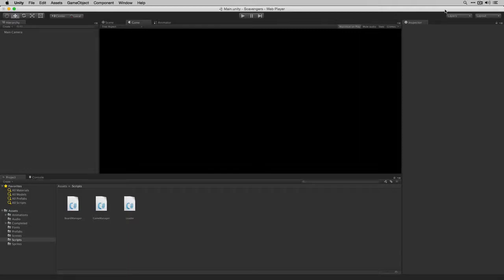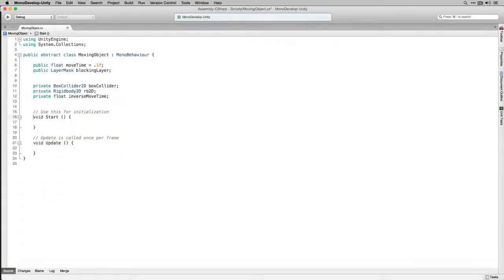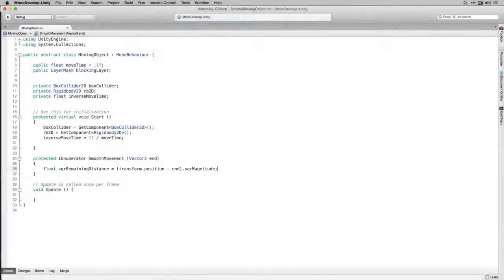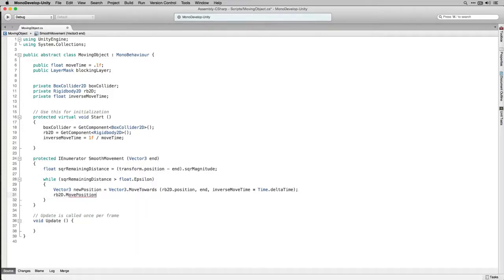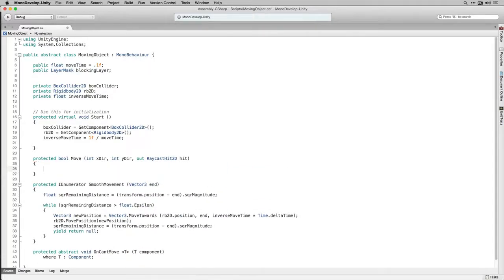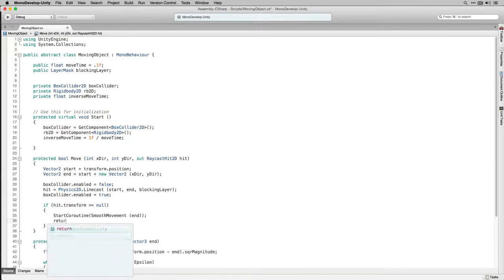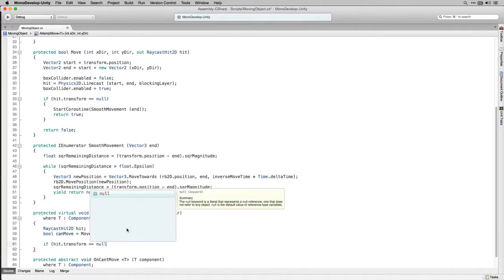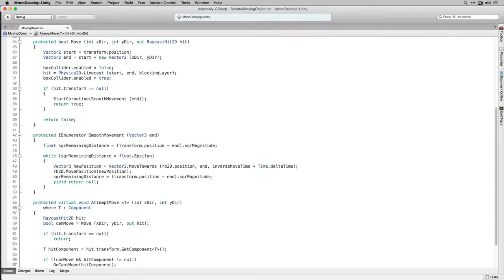How to make 2D Roguelike [Part 6]: Moving Objects in Unity 2D